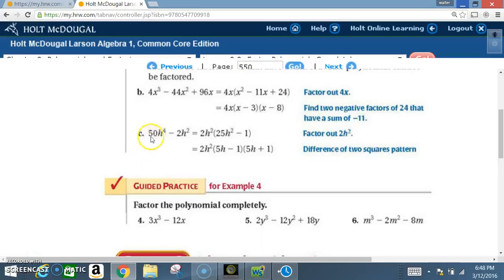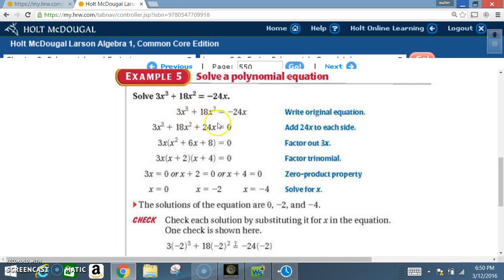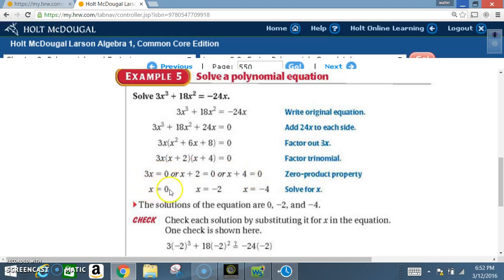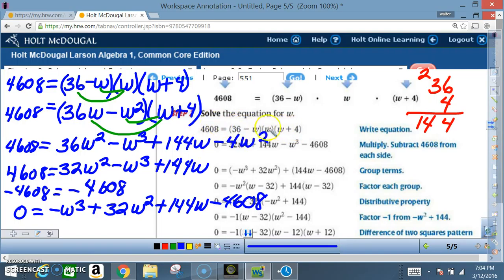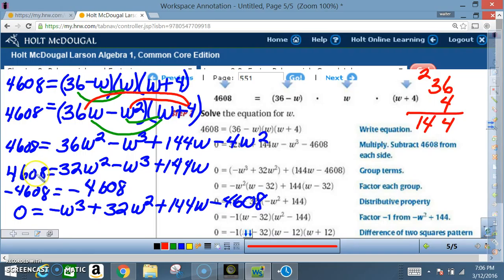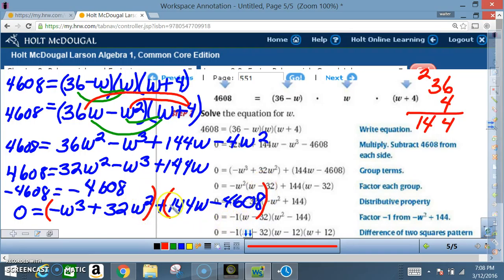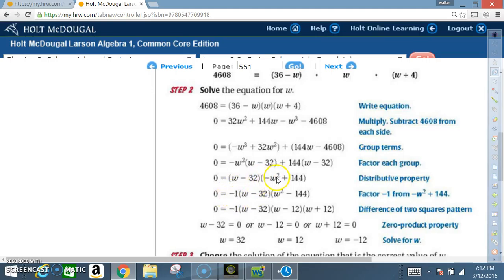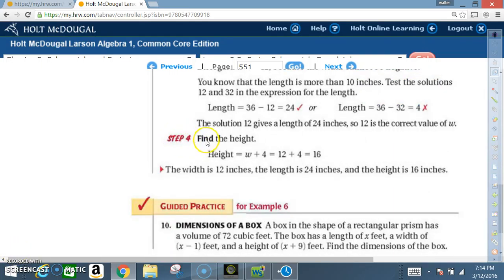8 8 PART 2 EX 4C,5,6 FACTOR POLYNOMIALS COMPLETELY